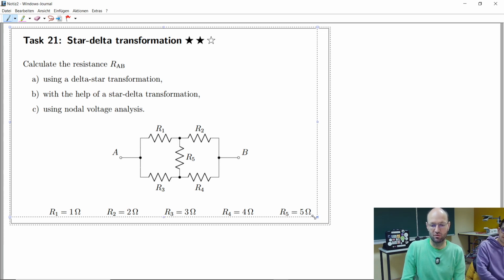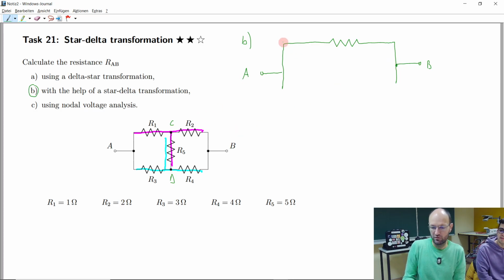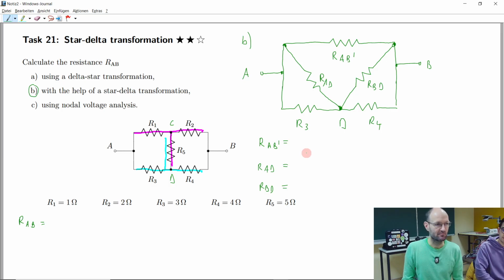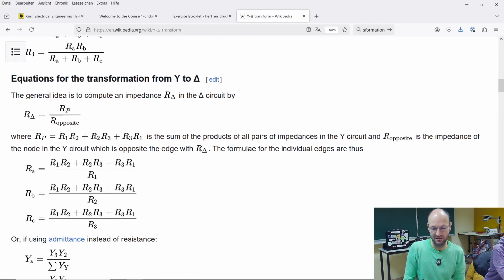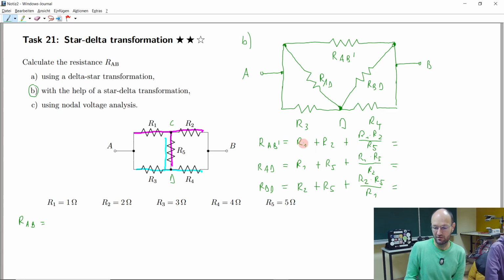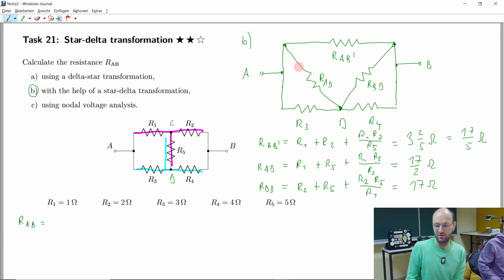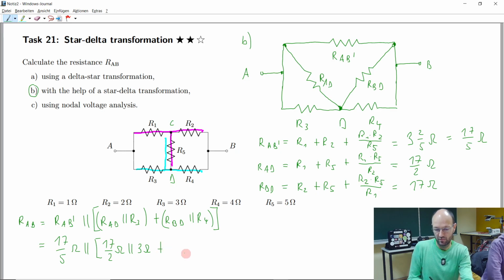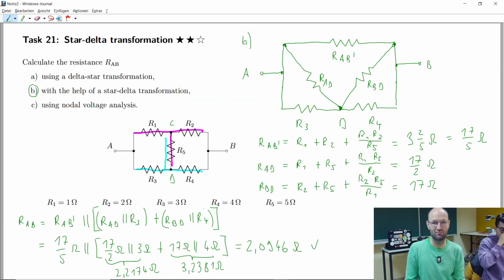How to find the equivalent resistance of a bridge resistor network using a star-delta transform?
In this recording of a live-streamed exercise, we discussed the solution of Task 21 about the star-delta transform from our exercise booklet.

GNU Octave commands:
parallel=@(R_1,R_2) R_1*R_2/(R_1+R_2)
parallel(17/2,3)
parallel(17,4)
parallel(17/2,3)+parallel(17,4)
parallel(17/5,parallel(17/2,3)+parallel(17,4))

Chapter marks:
00:00 Explanation of the task
00:50 Star-delta transform
07:03 Equivalent resistors in the delta circuit
10:36 Equivalent resistance of the original circuit